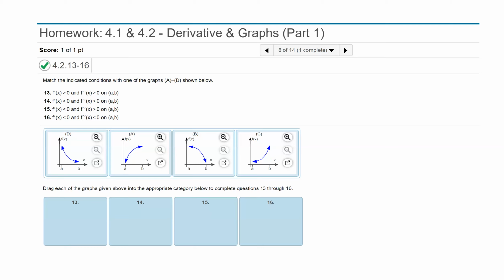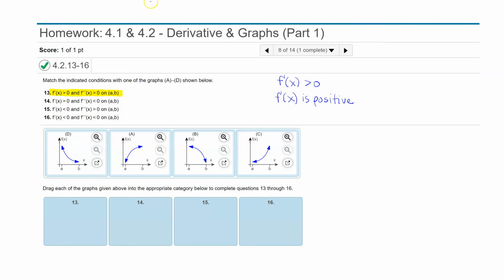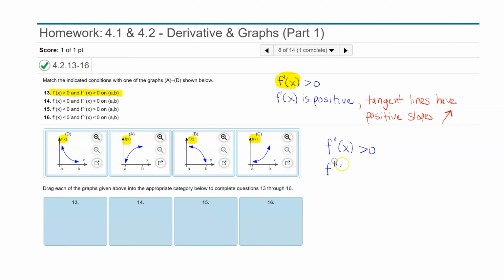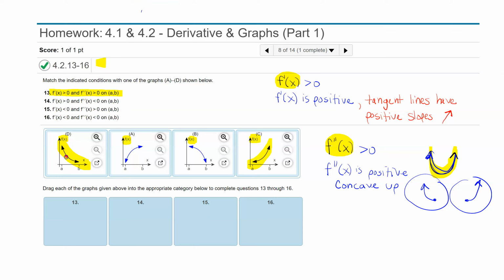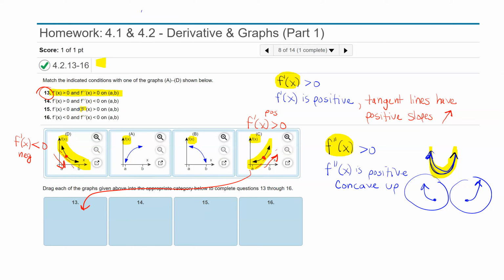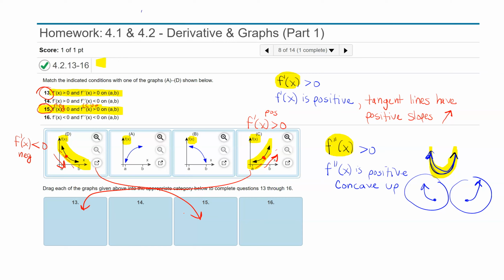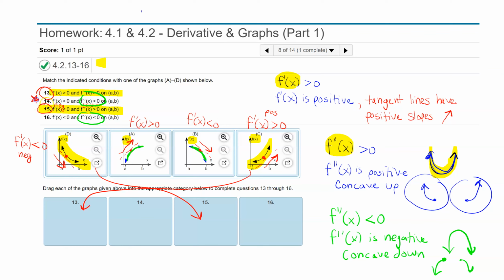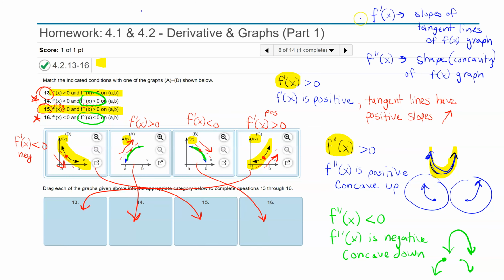4 1 & 4 2 MLM HW #8